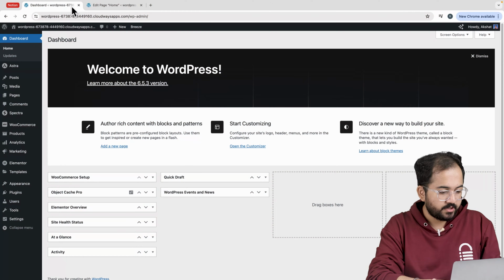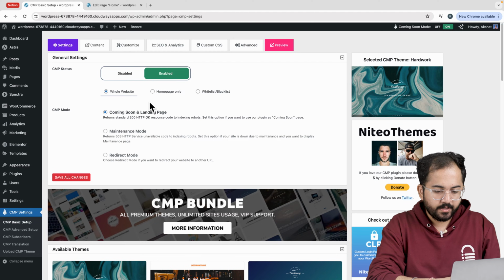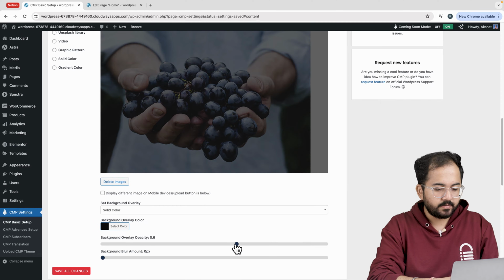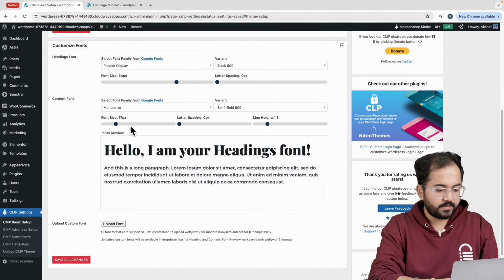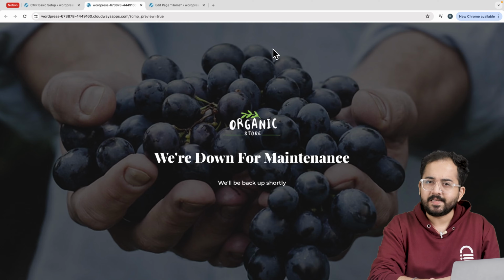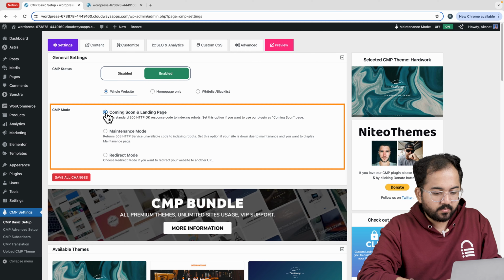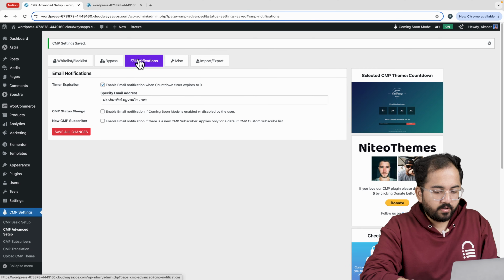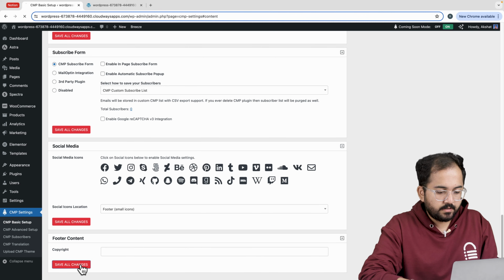Easily Setup Maintenance/Coming Soon Page (WordPress)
⭐ Giveaway: Our 100% FREE plugin makes any site 3X faster In this video, I will show how you can put your WordPress site in maintenance mode for FREE. We will also use premade templates to create COMING SOON page while you create new pages for your site.

00:00 How to setup Maintenance/Coming Soon Page
00;40 Enable maintenance mode
00:45 Customize CMP Plugin
03:00 Create Coming Soon page
05:03 BONUS